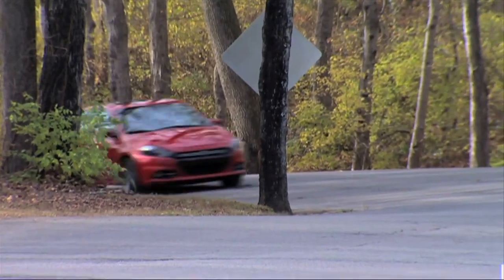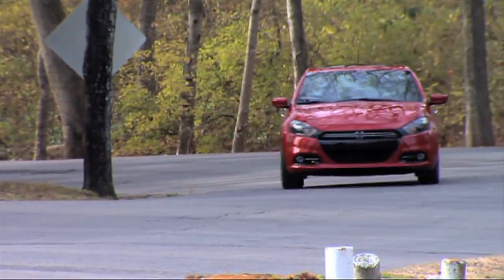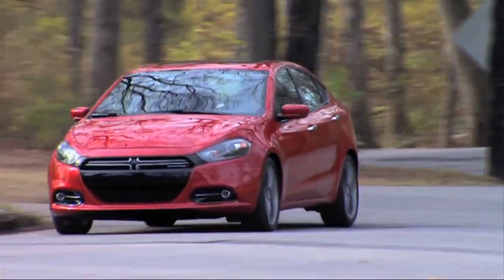2013 Dodge Dart Safety HD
Allen Samuels East Texas Dodge Chrysler Jeep RAM is a Premier New & Used Car Dealer in Tyler, Texas

Allen Samuels East Texas Dodge Chrysler Jeep RAM has the Chrysler, Jeep, or Dodge you have been searching for at a price you can afford. With a friendly and helpful sales staff, highly skilled mechanics and multiple automotive certifications, Allen Samuels East Texas Dodge Chrysler Jeep is your greater Tyler Chrysler, Jeep, RAM and Dodge dealer. Our mission is to make every customer a customer for life by consistently providing world class services. Superb customer care, competitive prices and a knowledgeable staff are a few of the things you will find at our new and used Chrysler, Jeep, Ram and Dodge dealership. Visit us today and take a test drive in your dream Chrysler, Jeep, Ram or Dodge or give us a call. We are located a short drive from Kilgore, Whitehouse, and Mineola.

Get a new 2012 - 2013 Ram 1500, Charger, Challenger, Liberty, 300 or Town & Country from Tyler's Allen Samuels East Texas Dodge Chrysler Jeep and you'll get a great vehicle, at a great price, with the experience and dedication of our team behind you throughout the purchasing process, and the duration of your ownership of your Chrysler, Jeep, Ram or Dodge automobile. Our service to you does not end at the sale. Call us anytime with questions. Our entire team at Allen Samuels East Texas Dodge Chrysler Jeep is here to help. If you're looking to purchase from a dealership dedicated to its customers, come by Tyler's Allen Samuels East Texas Dodge Chrysler Jeep and experience our service for yourself!

Searching for a used car in Tyler? Start and end your search with Allen Samuels East Texas Dodge Chrysler Jeep and save thousands. With a huge selection of low-priced, high-quality vehicles, we are certain that we can locate a used car that suits your taste at our used car dealership in Tyler. Our greater Tyler used car inventory has cars, trucks, SUVs and vans by many of today's top automakers. If you have not been able to locate a specific new or used car in Tyler we are at your service. Complete our no-obligation CarFinder form and we will alert you by email when a matching vehicle arrives at our Tyler Chrysler, Jeep, RAM and Dodge dealership.
More About New & Used Chrysler, Jeep, RAM and Dodge Cars in Tyler - Proudly Serving Kilgore, Whitehouse, & Mineola

Our finance department is here to simplify the process of getting a car loan or lease in Tyler. We work with multiple financial institutions to secure your low interest car loan. Start the car loan process online by completing our online finance application at the bottom of our finance page.

Get Chrysler, Jeep, RAM and Dodge car repair and auto parts from the folks you can trust at Allen Samuels East Texas Dodge Chrysler Jeep. There's a reason why we are a preferred destination for repairs and service for so many around Tyler. It's because of our superior service, trained car repair mechanics and access to original Chrysler, Jeep, RAM and Dodge auto parts. Visit us at 3120 Ssw Loop 323 and join the thousands who already rely on us for their automotive needs.

Allen Samuels East Texas Dodge Chrysler Jeep thanks our customers for making us such a successful Tyler Chrysler, Jeep, Ram and Dodge dealership. We're dedicated to providing the best service possible, you'll find this evident in our everyday work. Learn more about us, and come visit us at 3120 Ssw Loop 323, Tyler, TX.